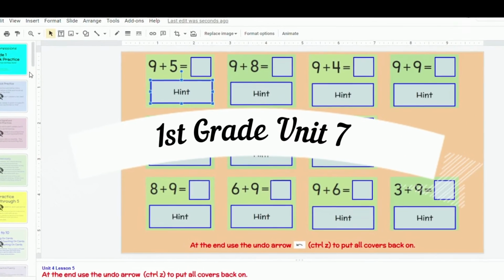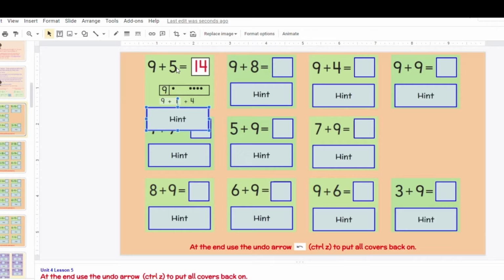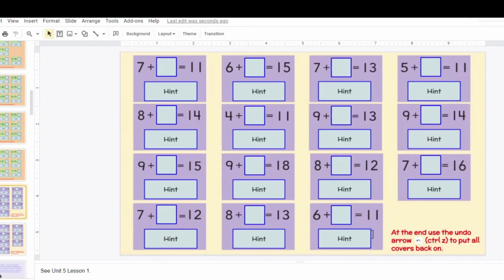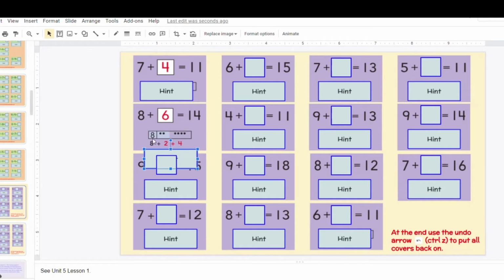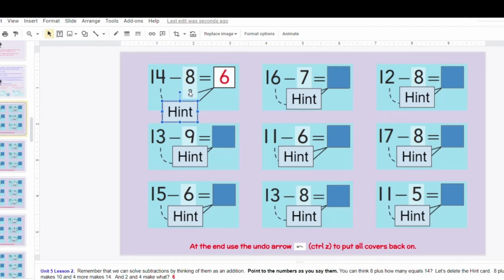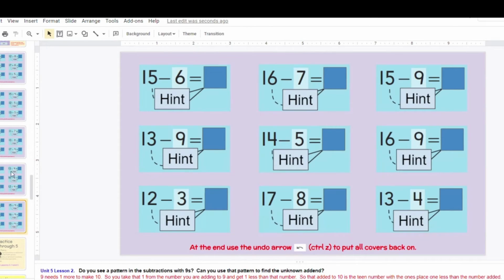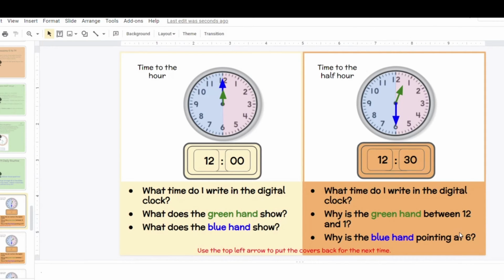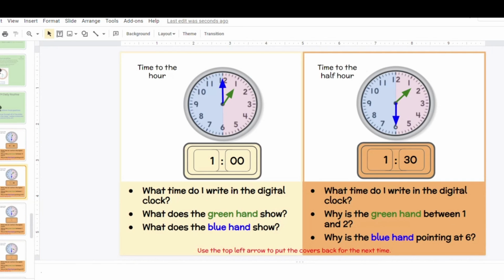Math Expressions First Grade Unit 7 Quick Practices